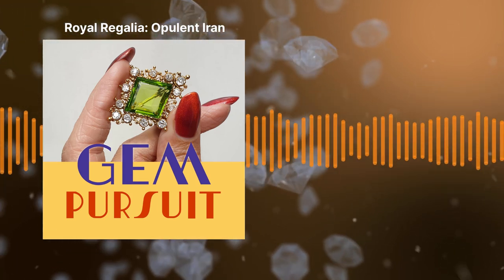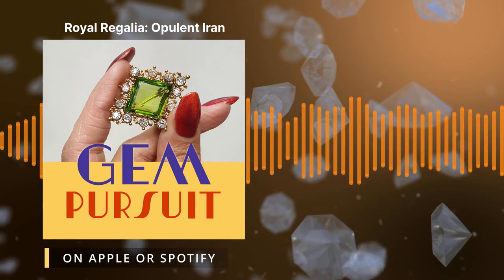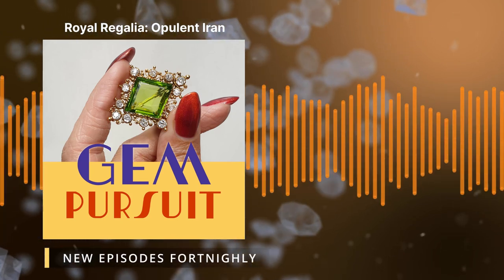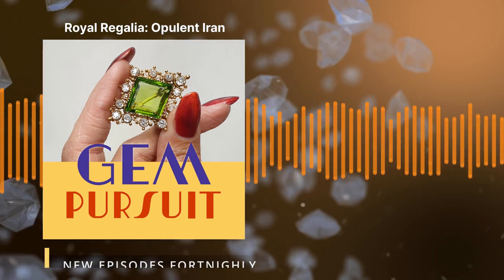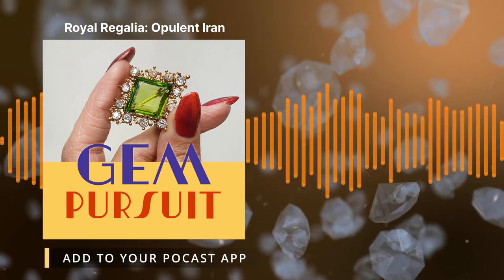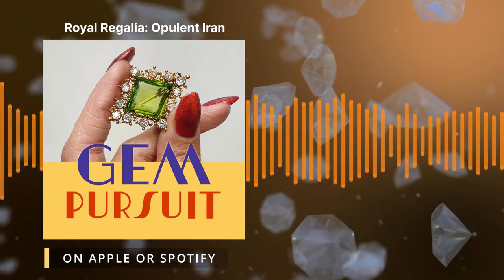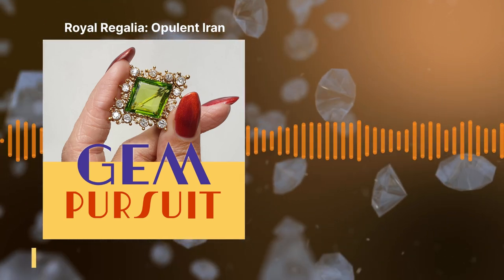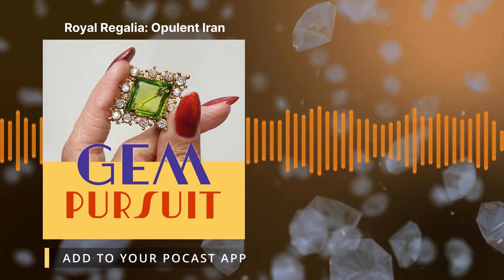Royal Regalia: Opulent Iran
We’re continuing on our magical and mysterious pursuit through the world of royal jewellery and this week, we’re talking about a collection of crown jewels that has been accumulating over many centuries.

The Iranian National Jewels stand as one of the world’s most expensive and extensive collections in the world. Matthew and Alyce examine their tumultuous history and decadent taste, including how the royal family ended up with the largest pink diamond known to man and the indulgent party that eventually led to their exile from Iran. They also share their favourite pieces and, of course, let you know where you can see the collection for yourself.

THINGS WE SPOKE ABOUT

The centuries of history of Iranian royalty Iran’s extensive collection of lavish jewelled pieces A solid gold golden globe to house your loose gemstones The decadent party that led to Iranian royal family exile A two kilogram tiara with the world’s largest pink diamond

Iranian National Jewels

Noor-ul-Ain Tiara

IG - @CourtvilleAntiques FB - @Courtvilleantiques Tik Tok - @matthew.weldon YouTube - @courtvilleantique Pinterest - @courtville

QUOTES

It's always super important that we get the context of how these Crown Jewels got to where they actually are today. The Iranian Crown Jewels date back centuries, and it is super extensive and one of the most impressive collections we are going to see. - Matthew Weldon

It's pretty vast, and it has some of those important gemstones in history, as well as also having a lot of men's jewels. - Matthew Weldon

It's literally stuff out of fairy tales. These are not your normal pieces of jewellery. This is historical, otherworldly jewels. - Alyce Ketcher

What didn't they put jewels in? They put them in everything - Matthew Weldon, Alyce Ketcher

These two stones, not only historically, but the fact that they are fancy Pink Diamonds, they are the largest in the world, it's thought that there is no way to actually put a value on them. - Alyce Ketcher

HOST DETAILS

Matthew Weldon took over Courtville in 2018 and continues today the rich legacy left behind by Kitten and Grainne. The Weldon family tree boasts a rich history of Irish jewellers going back over 135 years. Learning from a young age about the industry from his father, Matthew quickly gained a skilled eye and an appreciation for quality.

Seeking to further his knowledge and expertise Matthew gained a degree in marketing and French which led to a short career as a chartered accountant. But with such a draw to antique and vintage jewellery it was inevitable that Matthew would continue the family tradition and build a business of his own. Like generations before, Matthew looks for the exceptional, rare and intriguing pieces and always ensures beauty, quality and fair prices.

Alyce Ketcher has been working with jewels for over 15 years. During her time within the jewellery industry she has worked in Australia, New Zealand, United States, United Kingdom and Ireland and gained qualifications through the Gemological Institute of America (GIA) and the Gemmological Association of Great Britain (GEM-A). As a qualified gemologist Alyce is able to use her extensive knowledge of diamonds and gemstones to identify and value jewellery from all periods. Working with antique and vintage jewels is her passion, and you can often find her researching hallmarks, inspecting gemstones or writing about our latest find.